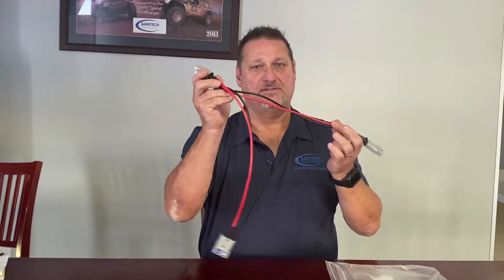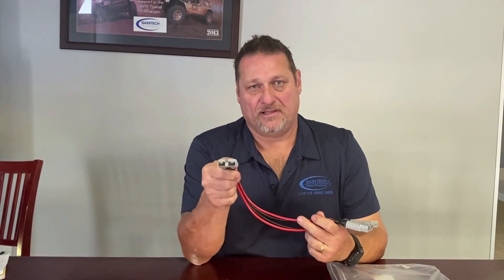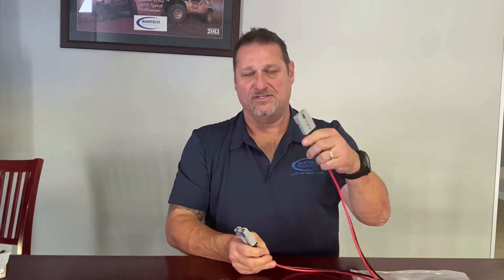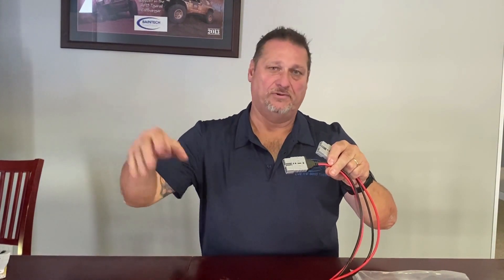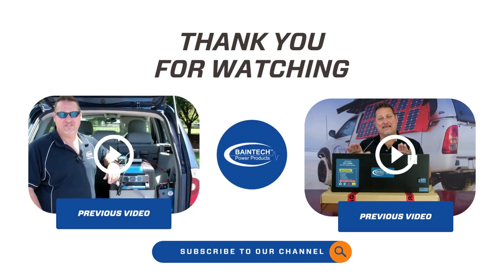The Expert's Guide to DC Input and Solar Input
If you've ever wondered how the experts do it, this video is for you.

Our DC to DC units are designed with two inputs: solar and DC power. If you're looking to use these units in a variety of applications, this is the perfect solution for you.